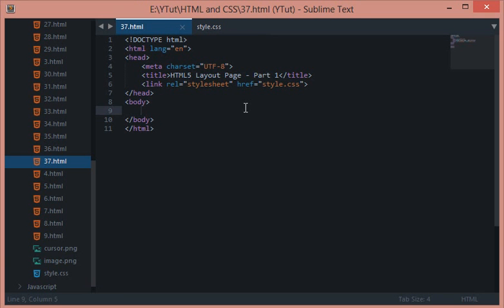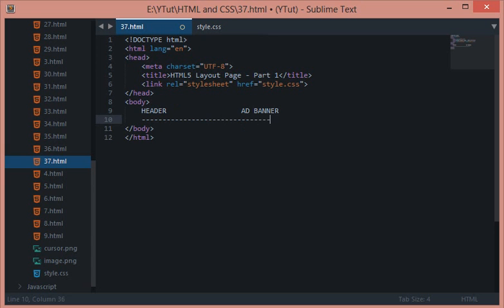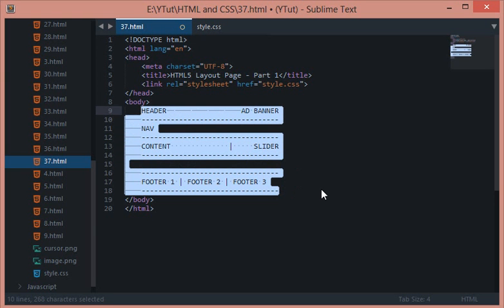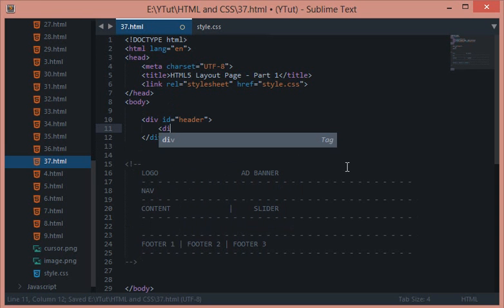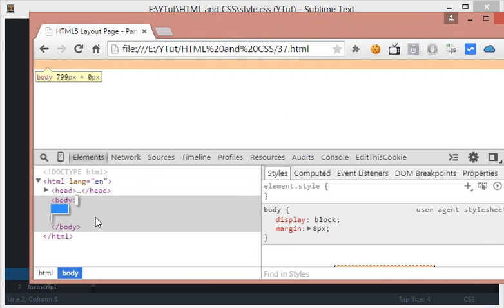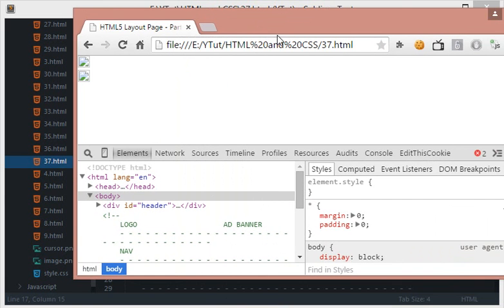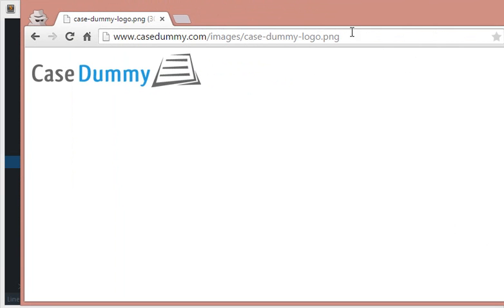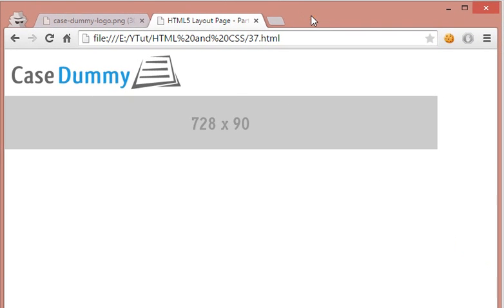HTML and CSS Tutorial 37: Creating HTML5 Page Layout - Part 1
Learn how to create your own pages in HTML and CSS using everything learned earlier.